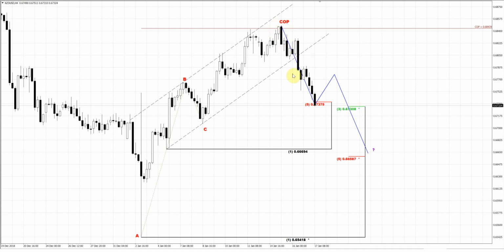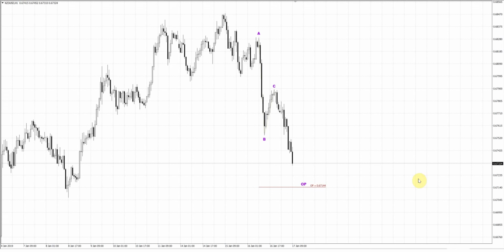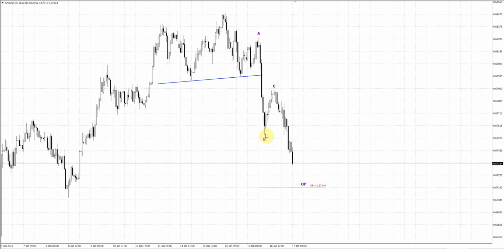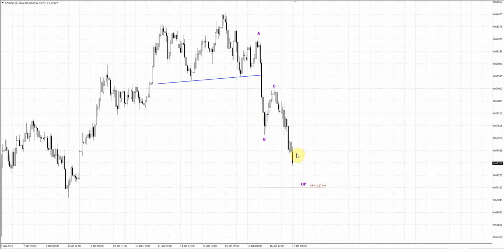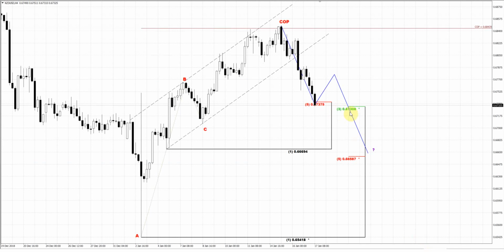ForexPeaceArmy | Sive Morten Daily, NZD/USD 01.17.2019